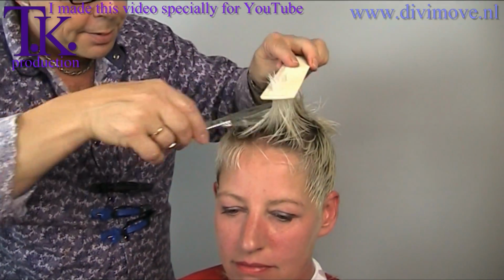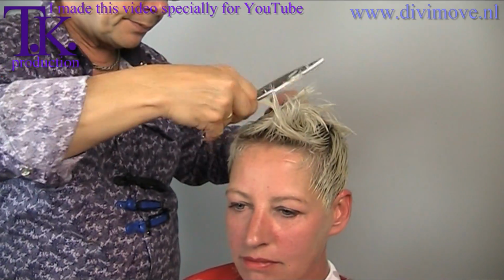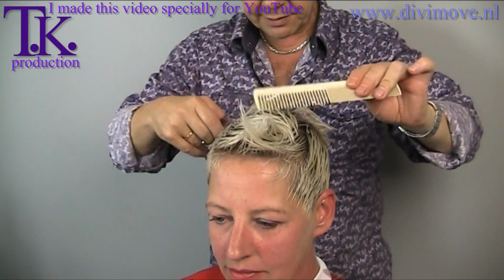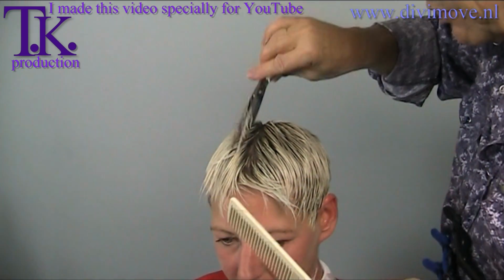Wild pixy in platinum blonde that's Patricia by T K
Patricia wanted a wild Pixy in Platinum Blonde, so here it is!

Hi Everybody!

Theo Knoop